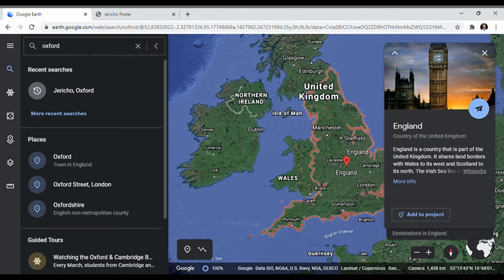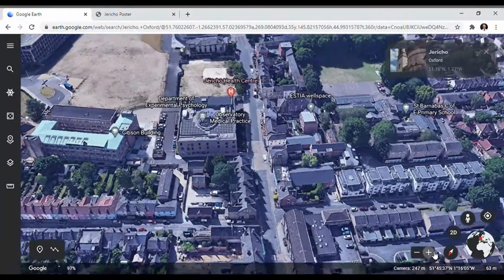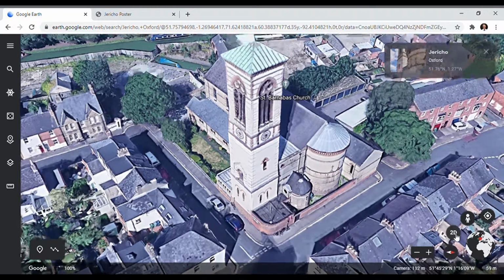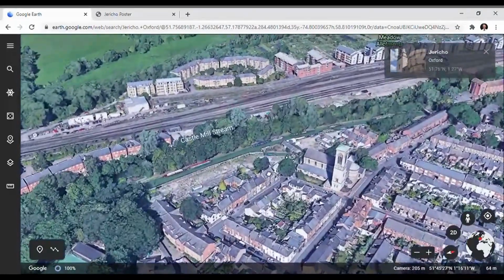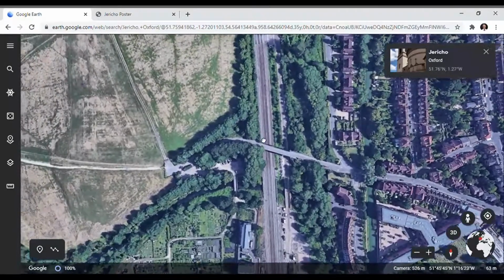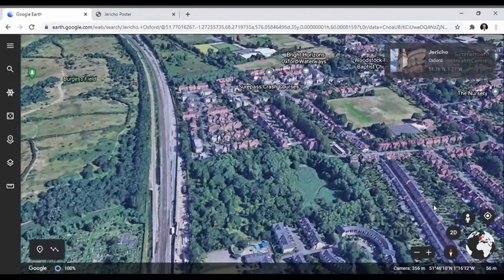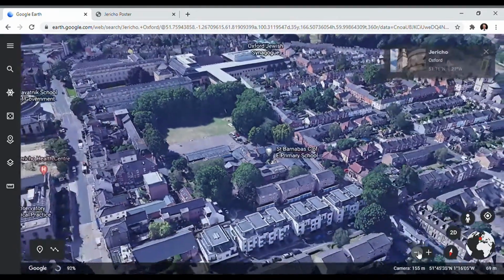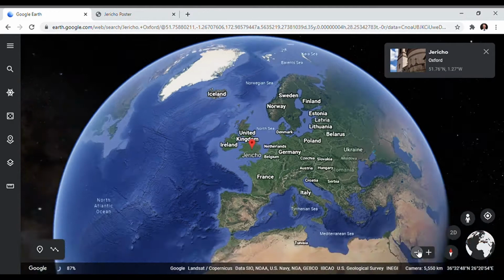Geography - Our Local Area using Google Earth part 2 of 2